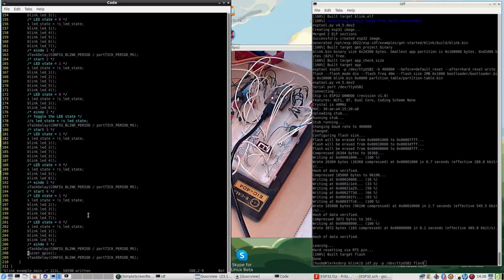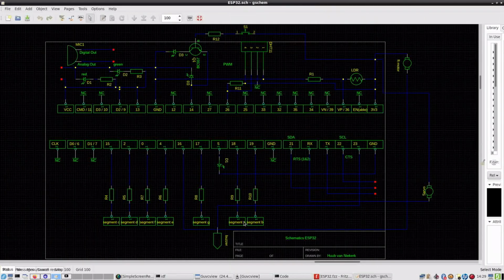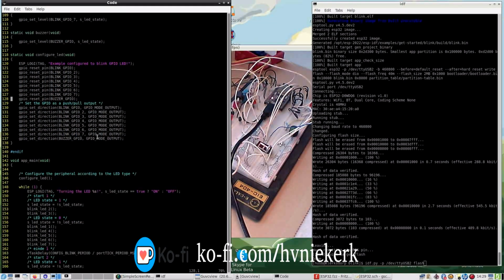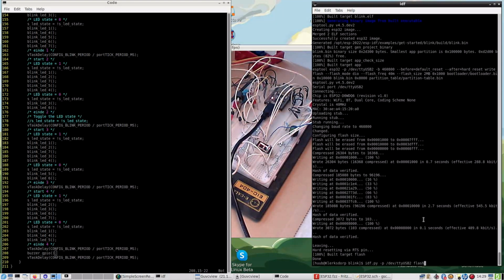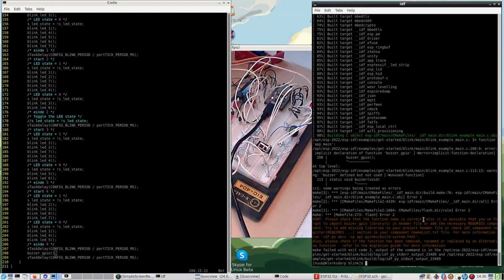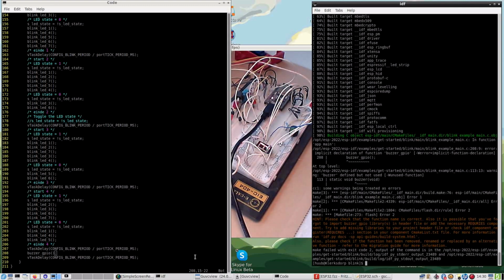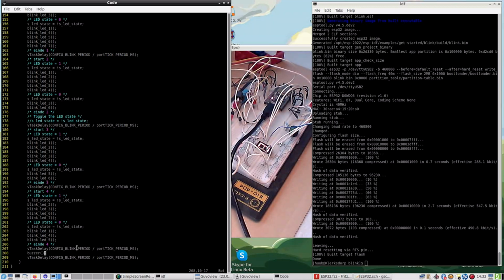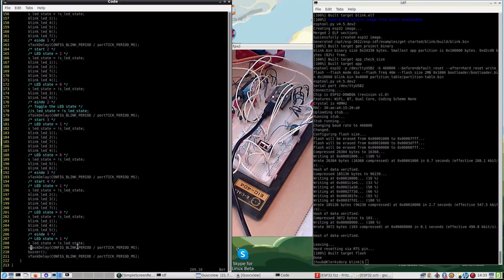ESP32 ep. 108: ESP-IDF : False start, then showing more digits on a 7 segment display & intro buzzer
for more info. This video is part of my 3 February 2023 blog.